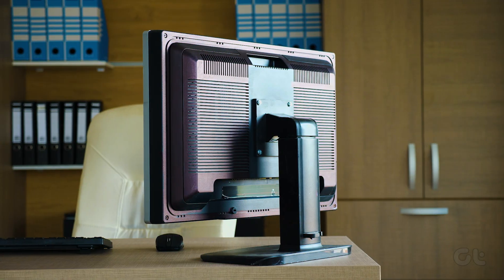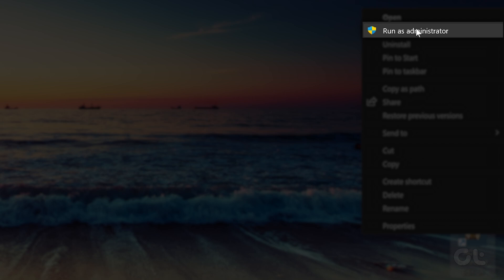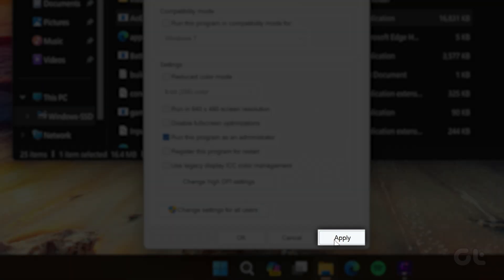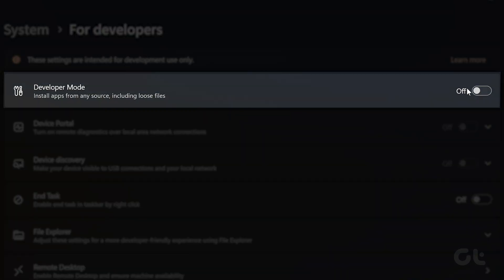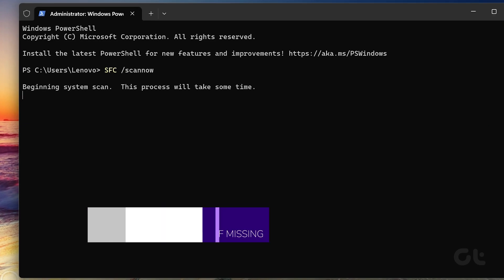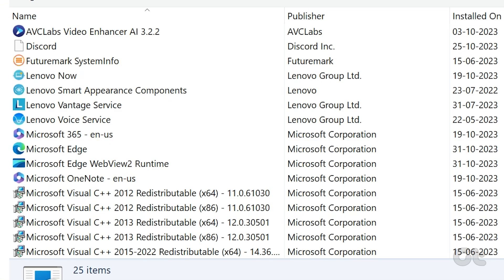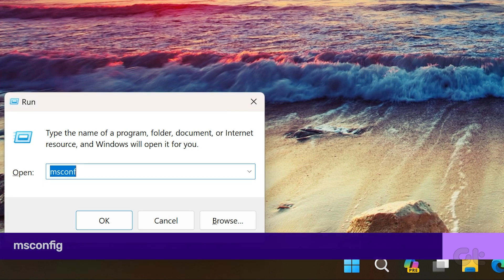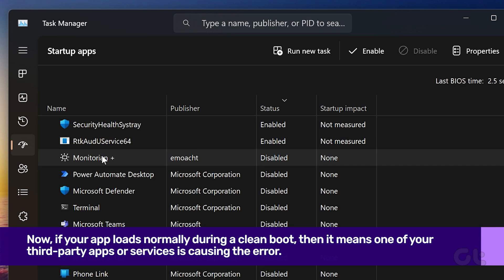How to Fix 'This App Can’t Run on Your PC Error' in Windows 11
Error messages like ‘This app can’t run on your PC’ can keep you from accessing your favorite apps in Windows and ruin your experience. If you’re lucky, you might be able to fix the error by simply restarting your computer. However, if that doesn’t work, you’ll need to investigate the error message.

Thankfully, we have got it covered in this video.